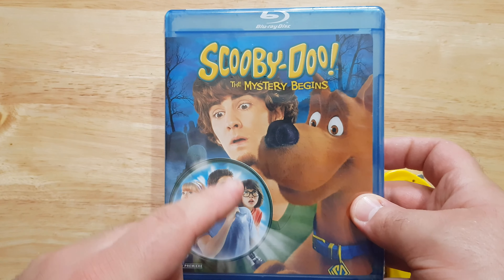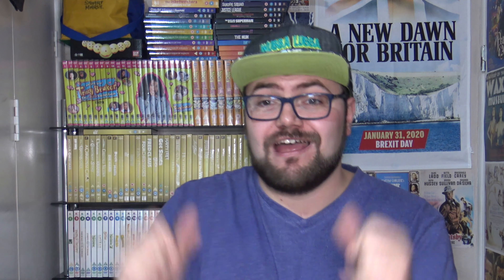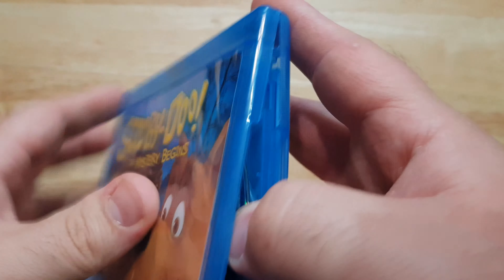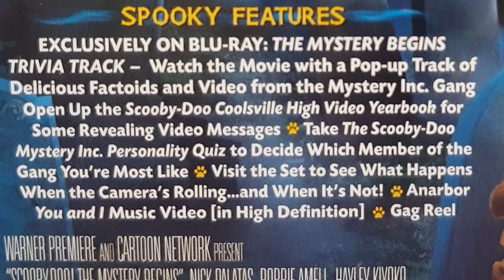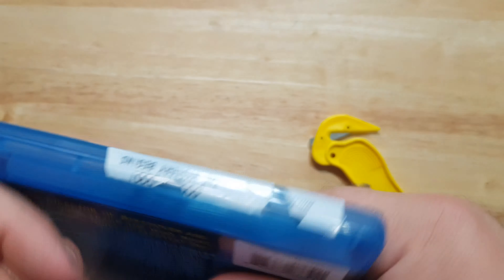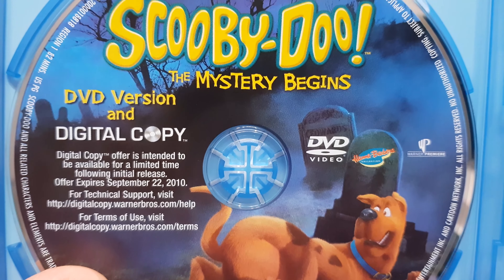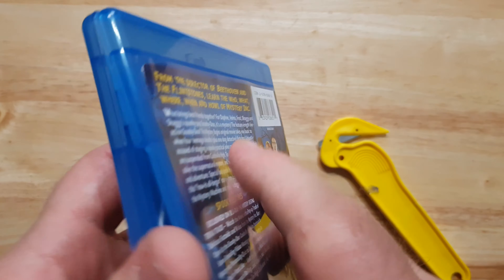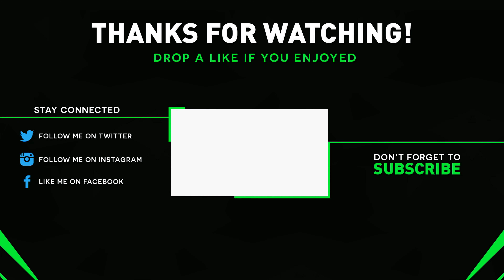Scooby-Doo! the Mystery Begins BLU-RAY UNBOXING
📦Unboxing Scooby-Doo! the Mystery Begins on BLU-RAY! You can pick this up at any retailers or DVD shop for a good deal either brand new or pre-owned, also you can shop around online for a cheaper price.